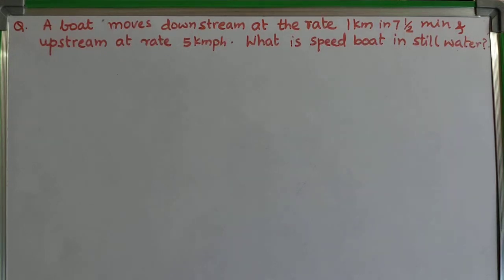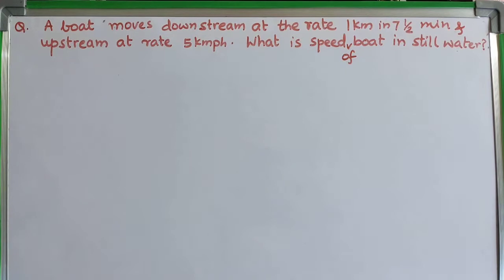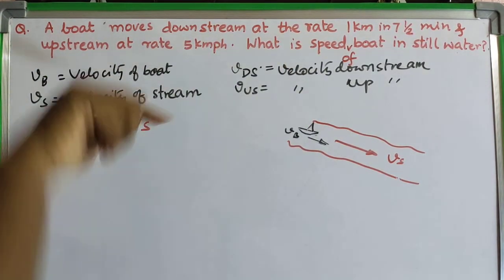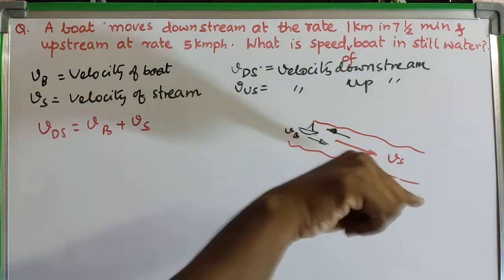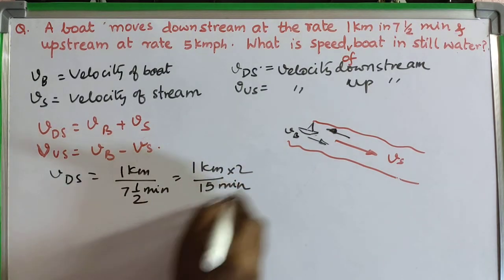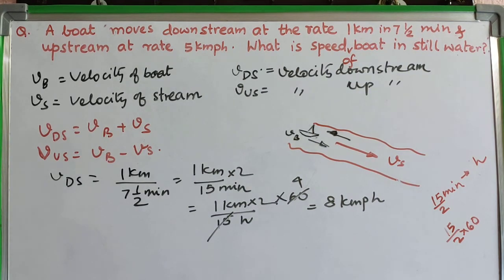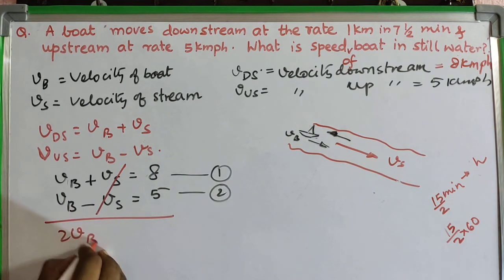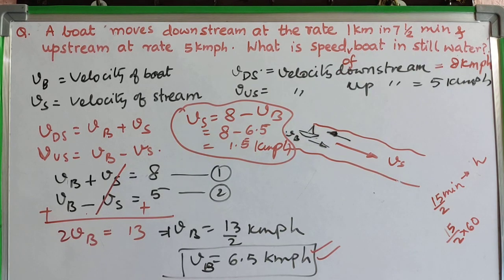Upstream Downstream Problem; Relative Velocity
Hi!

Here, we have a Upstream Downstream problem.

Hope that you guys will find it useful.